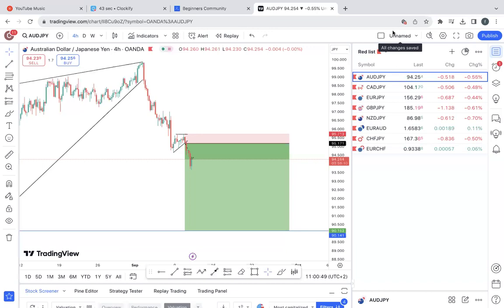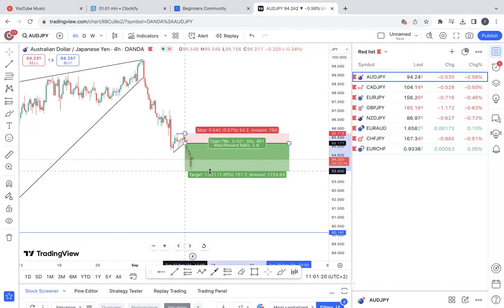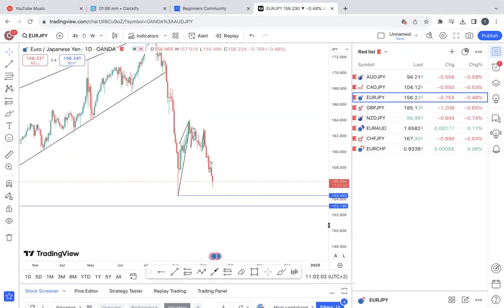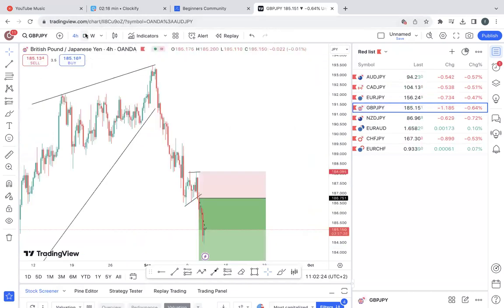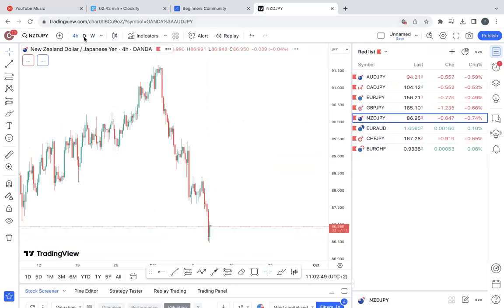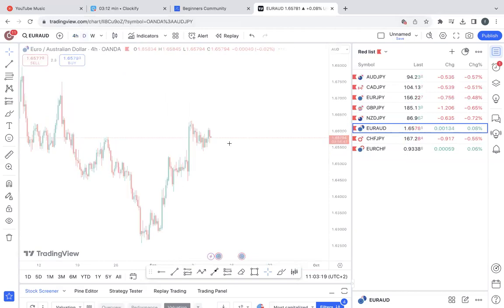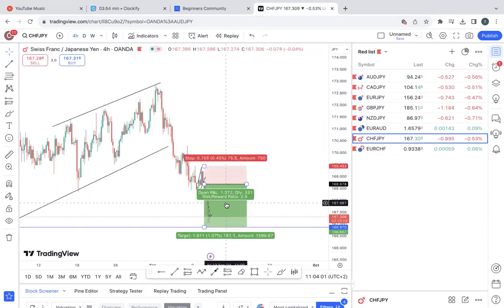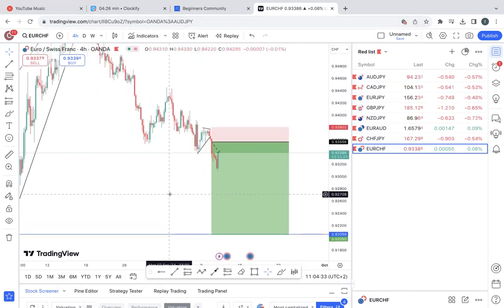Forex Chasers Wednesday Session - 11 September 2024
Take advantage of our free consultation call and let us help you unlock your full potential in the trading world.
I have put together an ebook that will help you “Think Like A Trader”📚
This is only valid to the first 100 people so get it quick 🗣️